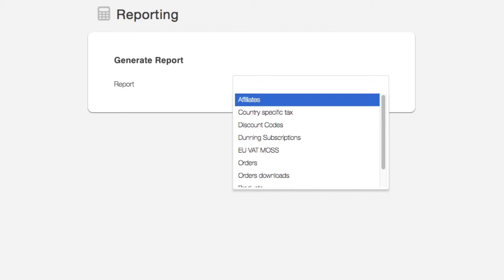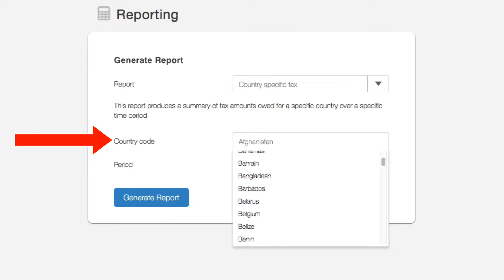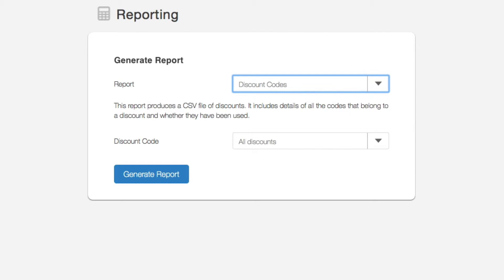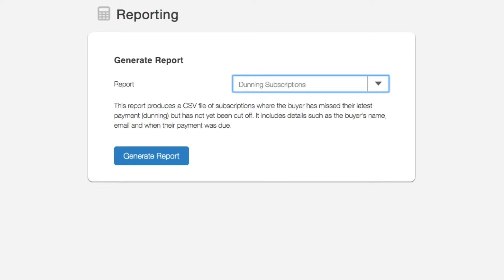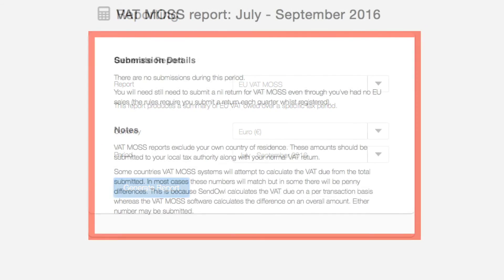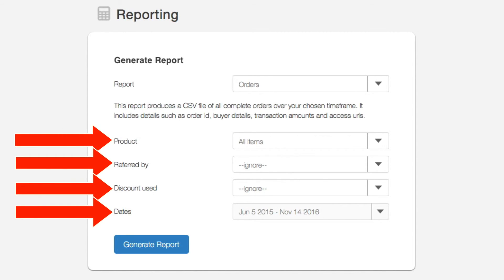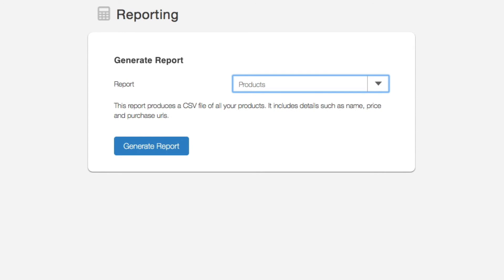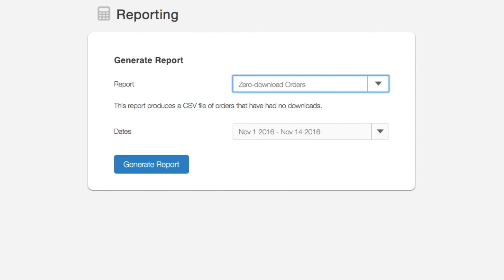SendOwl: Generating Reports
In this video, we take a look at generating reports from the SendOwl Control Panel.

At the time of recording, the following reports are available:

Country specific tax
Dunning subscriptions
EU VAT MOSS
Orders
Orders downloads
Products
Zero-download orders

With many of the reports, it's possible to use filters to generate detailed reports in a very short period of time.